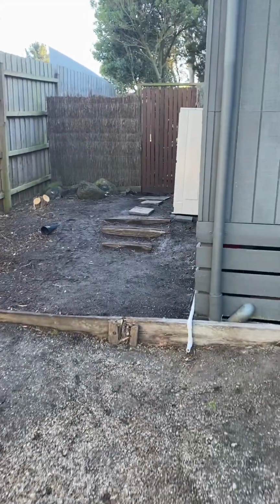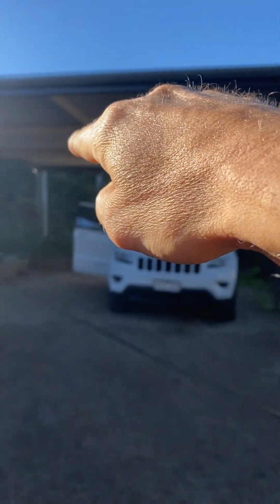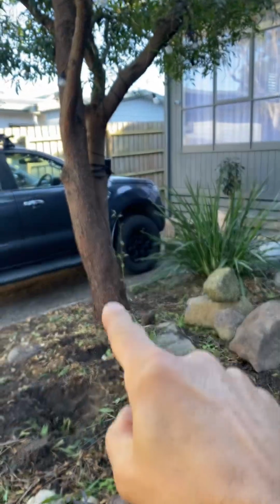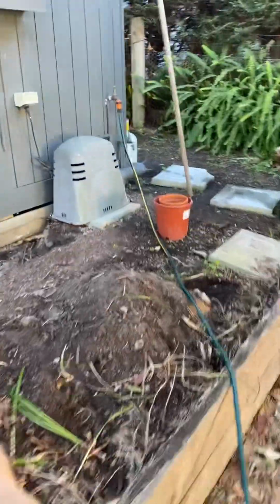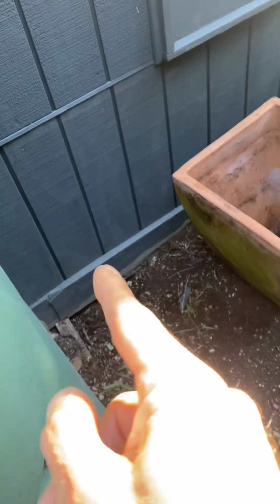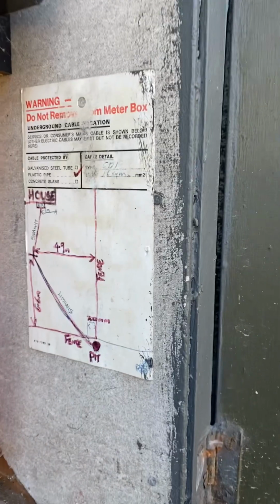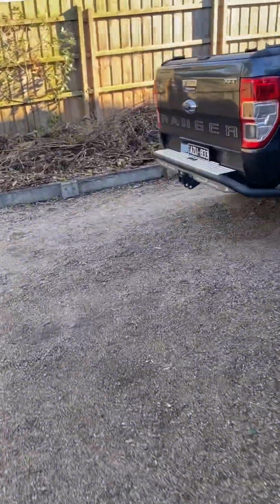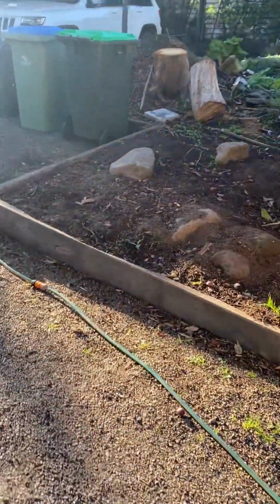Helena Street Before work. After to follow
Garden retaining wall fences gravel clearing ￼